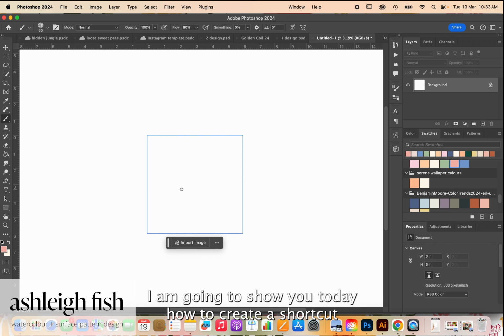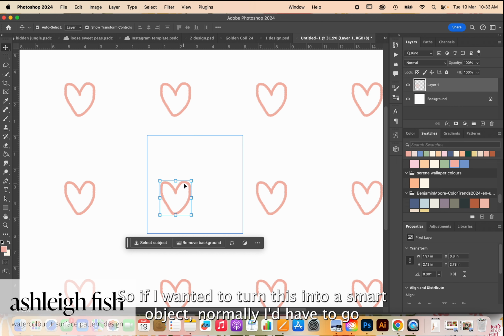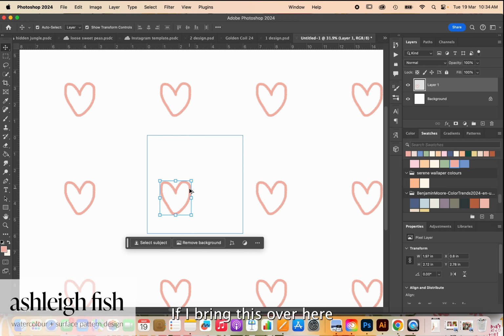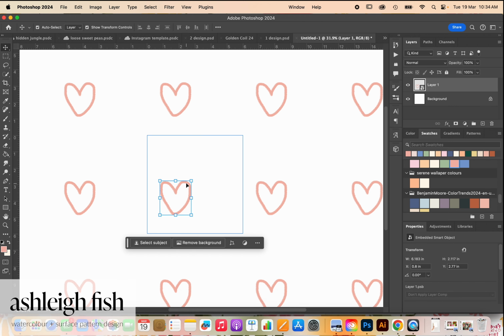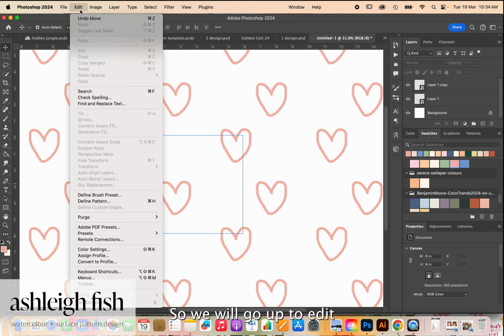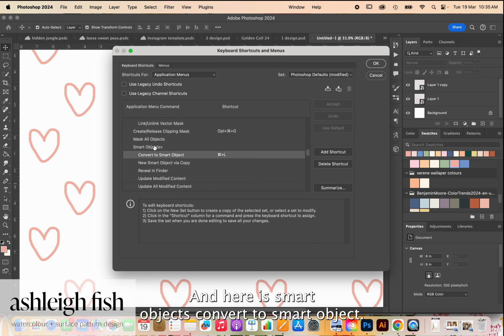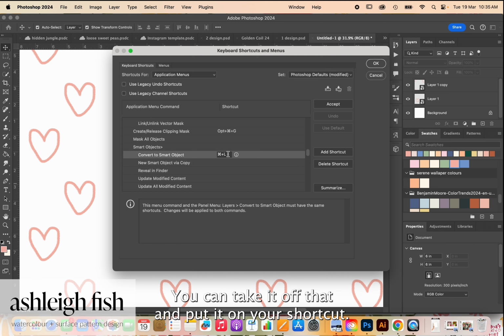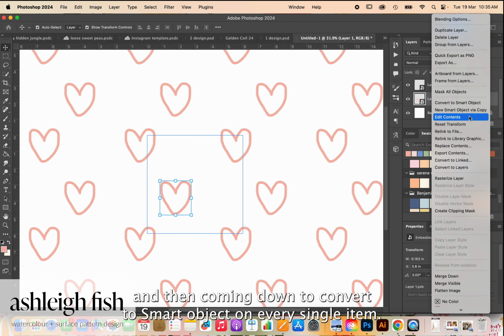How to create a shortcut in Photoshop - Smart object shortcut for Surface Pattern Design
I hope you enjoy this tutorial on how to create a shortcut in Photoshop. I use shortcuts all the time and my most used custom shortcut is for creating a smart object!

In this quick tutorial I will show you how to create a smart object shortcut and explain why this is helpful and important.

You can use the same instructions to create any kind of shortcut that you require!

Ashleigh x
Watercolour artist and surface pattern designer